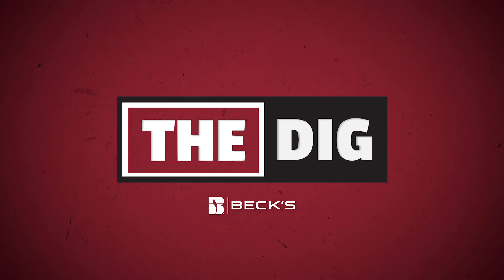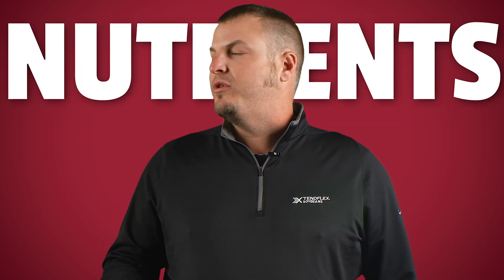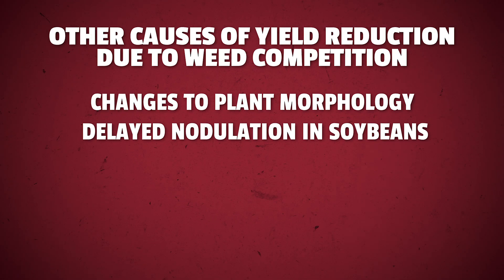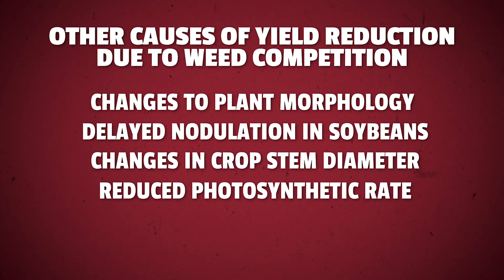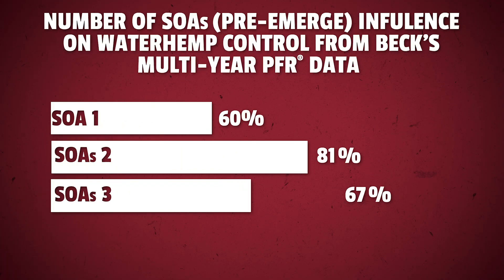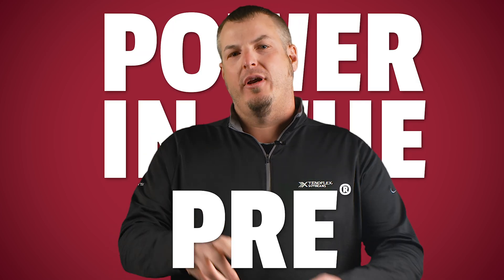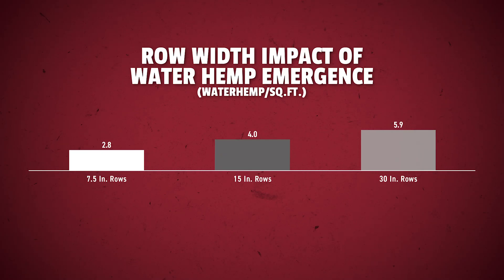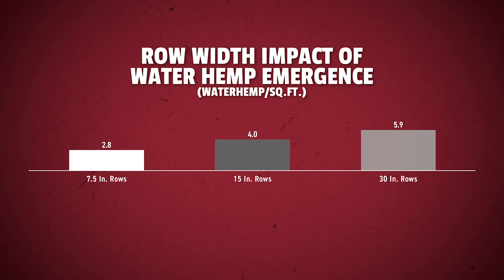Weed Management | The Dig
Welcome to The Dig - a series dedicated to helping farmers improve ROI on their farm.

These short episodes will feature PFR Proven™ studies, new and exciting studies, and even studies highlighting products and practices that we don't recommend.

What’s new for 2022 in Practical Farm Research? Join hosts Collin Scherer, PFR Location Lead, and Aaron Carmer, PFR Technician, as they break down some of Beck’s most popular and profitable Practical Farm Research (PFR)® studies in a way that is fun, easy to follow, and easy for you to implement on your own farm.

Got weeds? In this episode, Aaron and Collin will review key management strategies for success of weed control. Topics covered include chemical, cultural, biological, and mechanical means of reducing weeds and the weed seed bank in soybeans. Western Territory Regional Agronomy Manager, Scott Dickey, provides insight on the Power in the Pre® and usage of multiple sites of action (SOAs) when it comes to herbicides. In a year of hard-to-get chemistries from suppliers and retailers, Camille Lambert, Kentucky Field Sales Agronomist, will offer some alternative solutions for growers facing these challenges. Watch to learn more about the controlling the world of weeds this spring!

0:19 – Yield Loss from Agronomic Weeds
1:01 – Herbicide Management – Power in the Pre® & Multiple Sites of Action (SOAs)
2:07 – Success Set-up for Spring with Scott Dickey
3:30 – Start Clean, Stay Clean
3:40 – Row Width and Population Impact
4:21 – Application Timing & Time of Day
4:33 – Herbicide Additives
5:02 – Water Conditioning
5:39 – Alternative Weed Management Control Options (Tillage & Cover Crops) with Camille Lambert
6:59 – Recap of Weed Management Strategies
7:18 – 2022 Soybean Herbicide Program Recommendations Guide